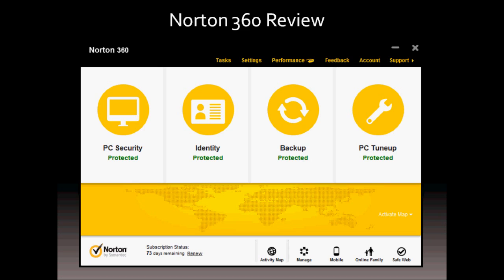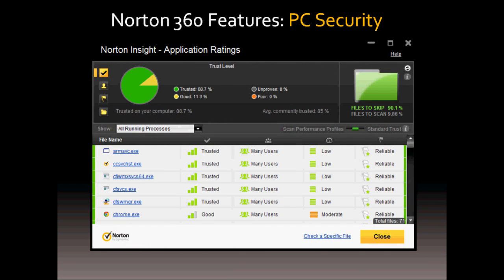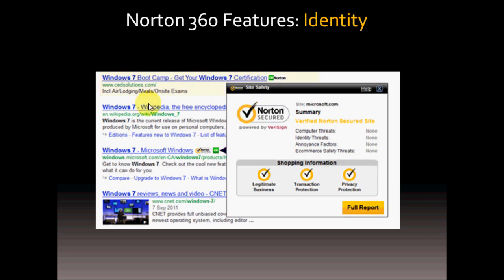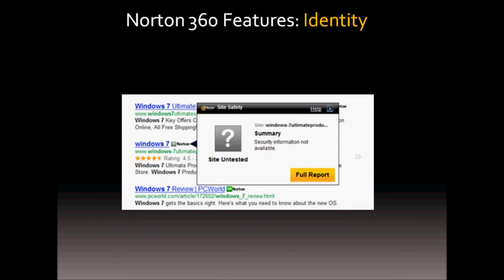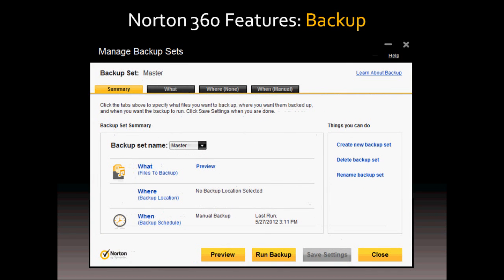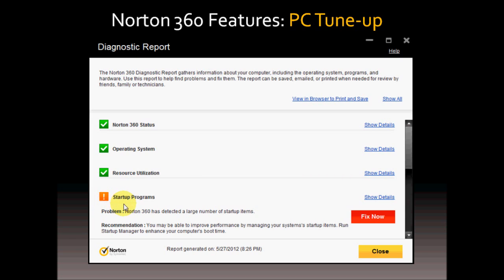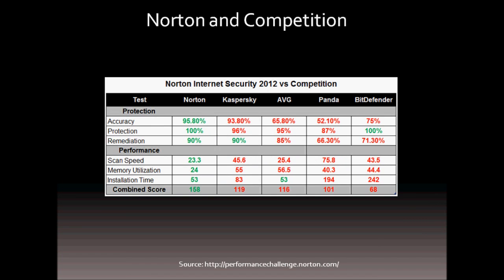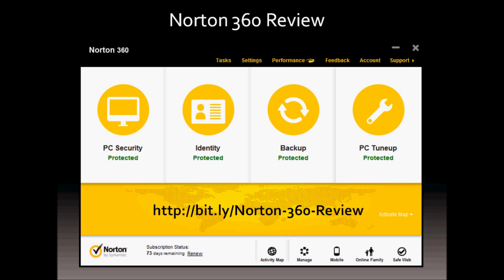Norton 360 Review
Norton 360 is a computer and internet security software which protects your computer from viruses, spyware and malware, and keeps you safe while you use the internet. You can check the full Norton 360 Review